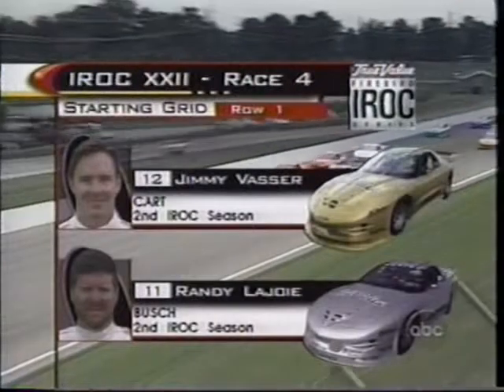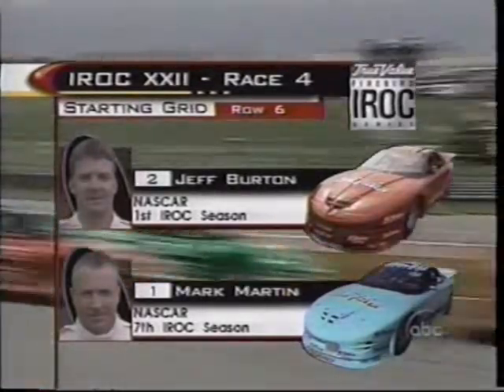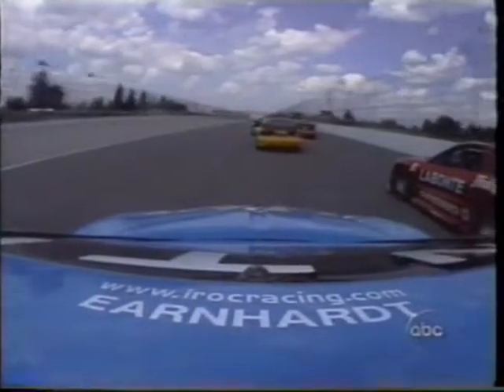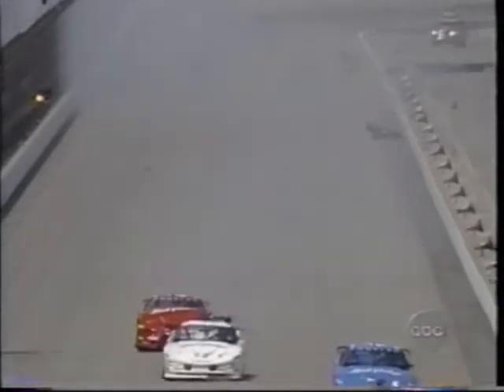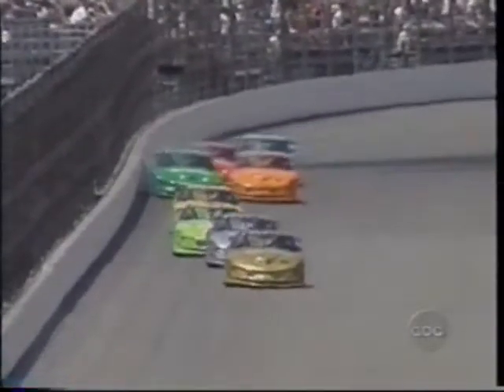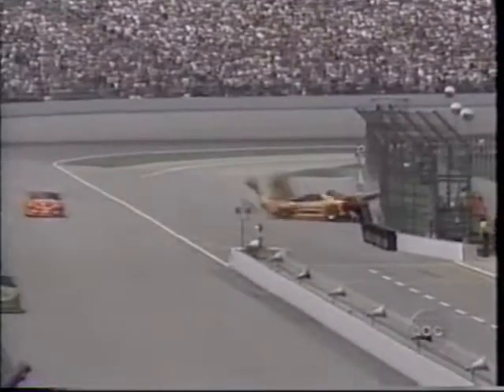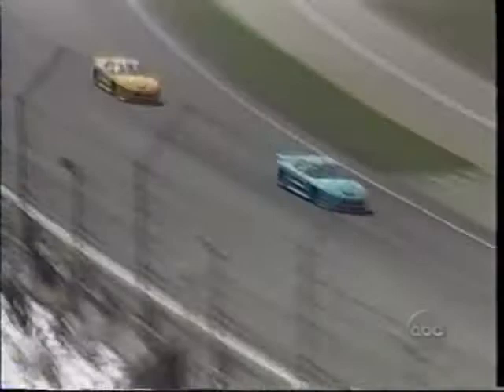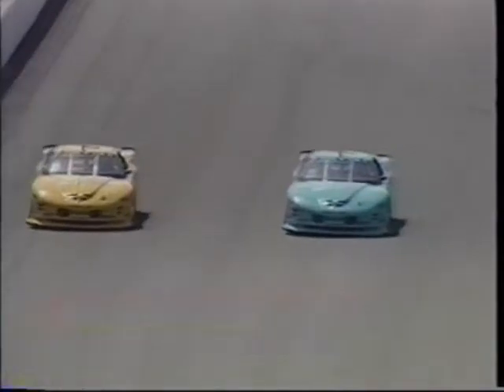IROC XXII at Indy Review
Here is a review of highlights from the 1998 running of the IROC race at Indianapolis, the final race of the IROC season.  Mark Martin comes into the race as the points leader, but any slight mishap could hand the title to either Jeff Burton or Jeff Gordon.